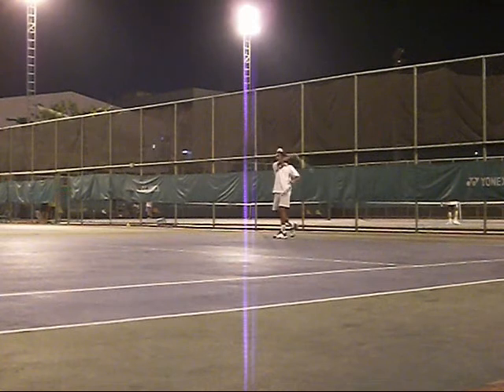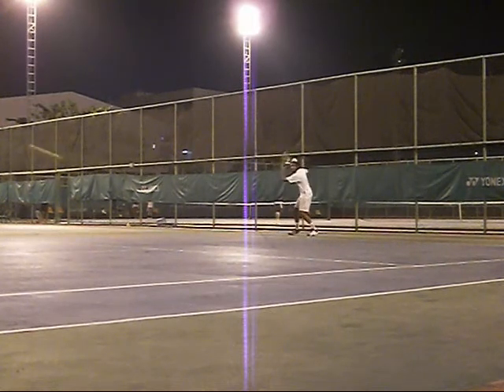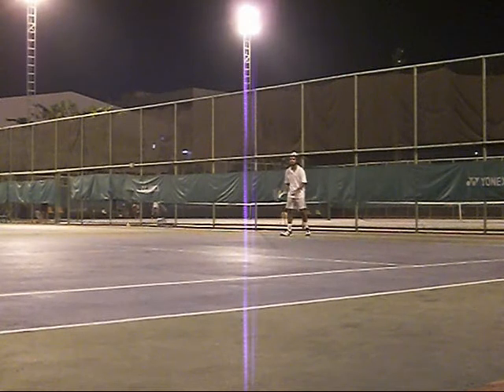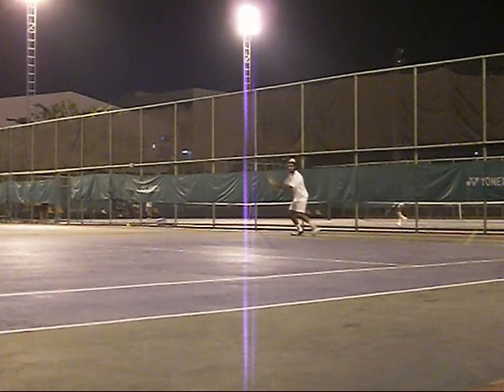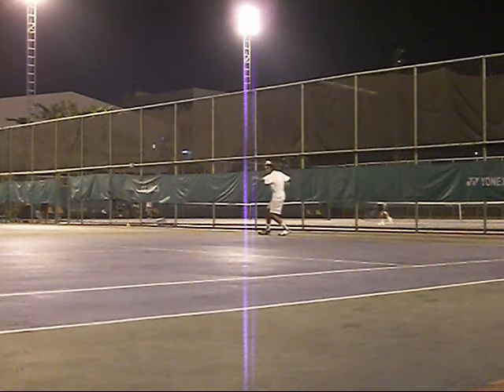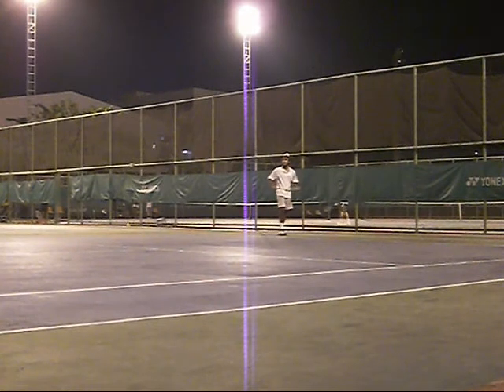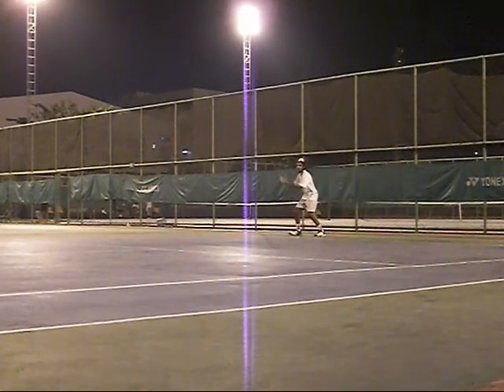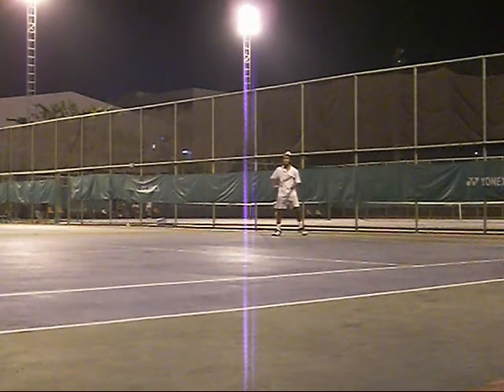How boys hit the Modern Forehand.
shows a boy playing using the modern forehand.